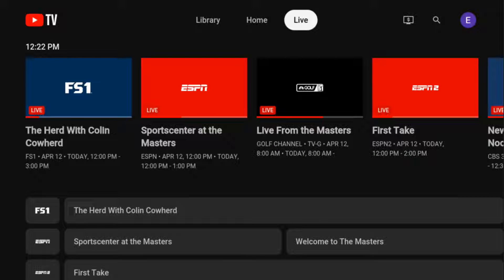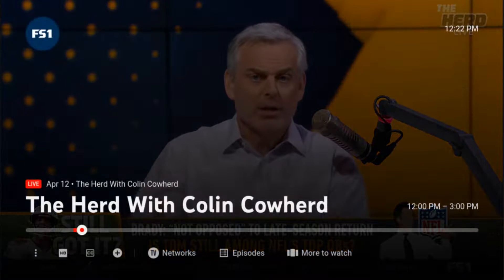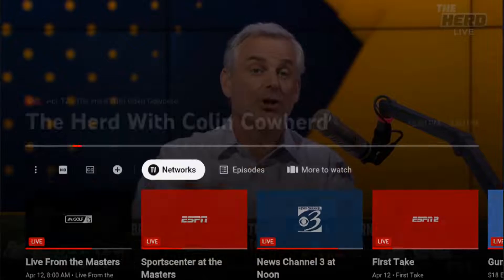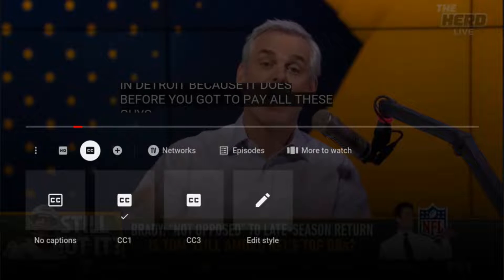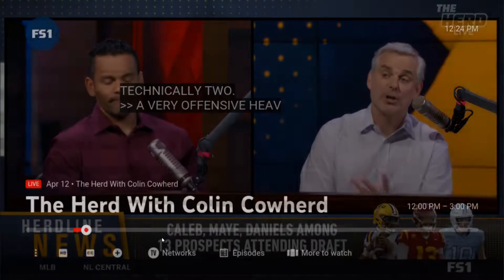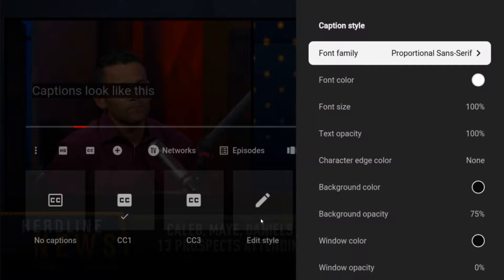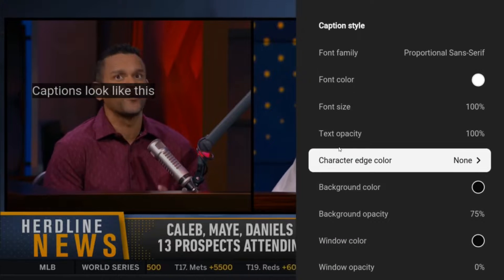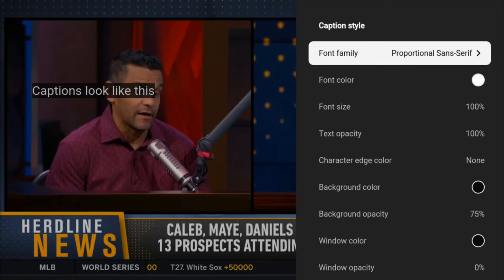Youtube TV How To Turn On / Off Closed Captions Subtitles - Change Closed Captions Subtitle Settings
Hello, In this video I talk about Youtube TV How To Turn On / Off Closed Captions Subtitles - Change Closed Captions Subtitle Settings Example Comprehensive Step by Step Tutorial, Guide, Example, Instructions, Video Help

In this video I walk through a simple and easy step by step instructions, guide, tutorial on how to turn on or off closed captions subtitles for your youtube tv subscription on your smart tv or streaming player such as Roku TV, Google TV, Apple TV, or Amazon Fire TV.